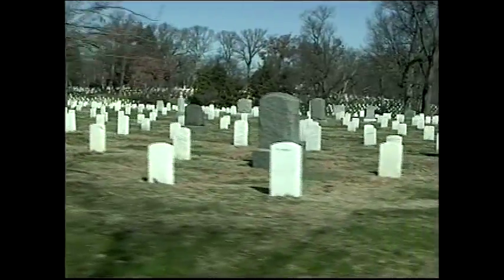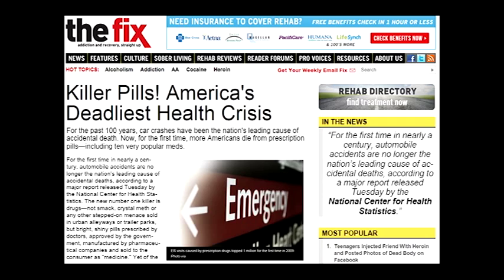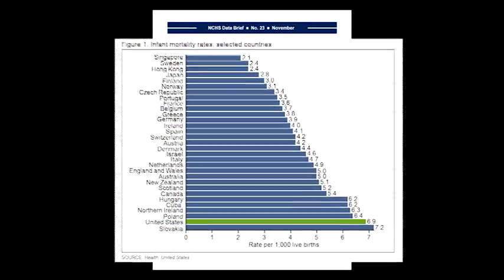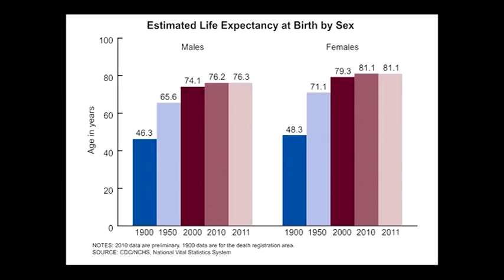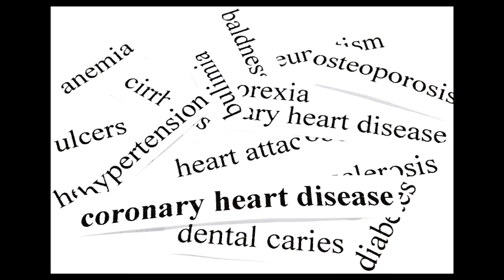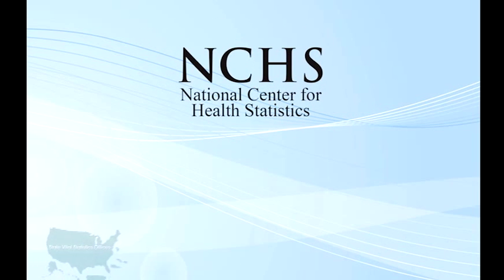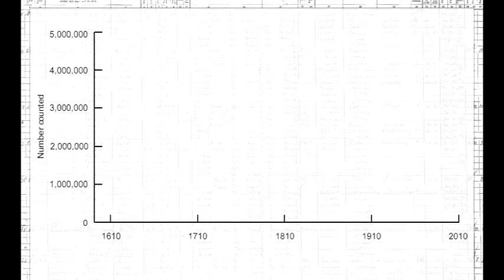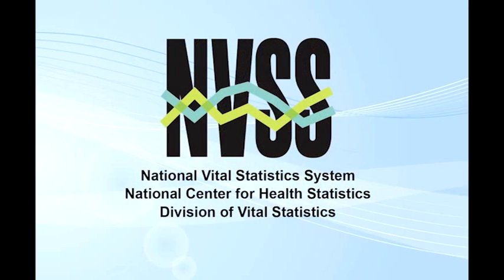Every Life is Vital in the National Vital Statistics System (Part 2 of 2)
An introduction and brief history of the National Center for Health Statistics’ (NCHS) National Vital Statistics System (NVSS).